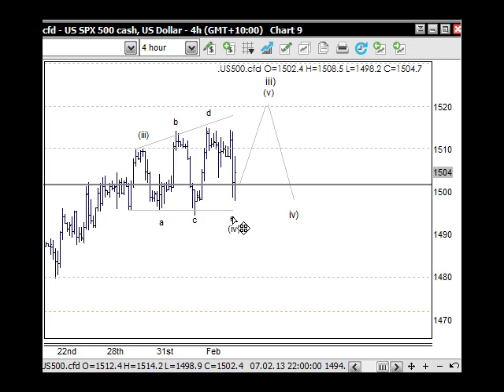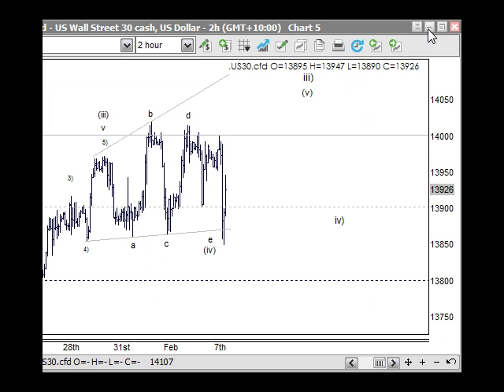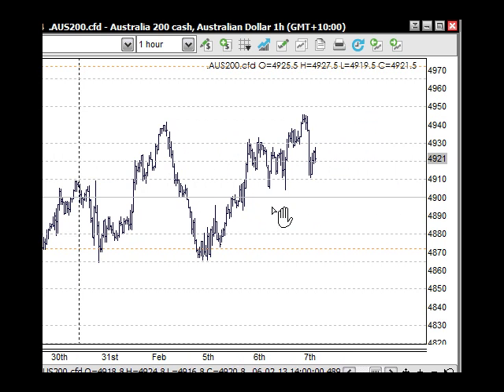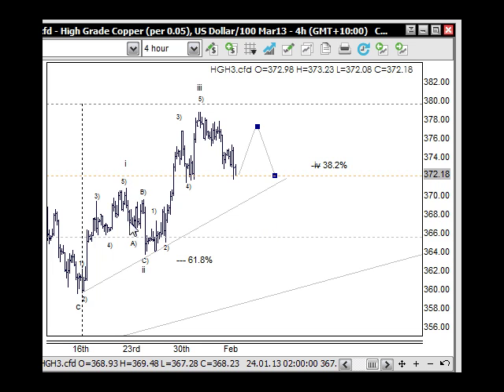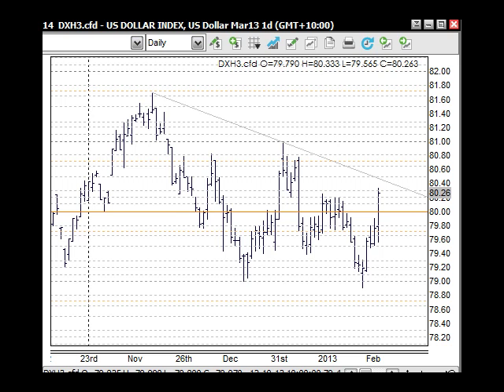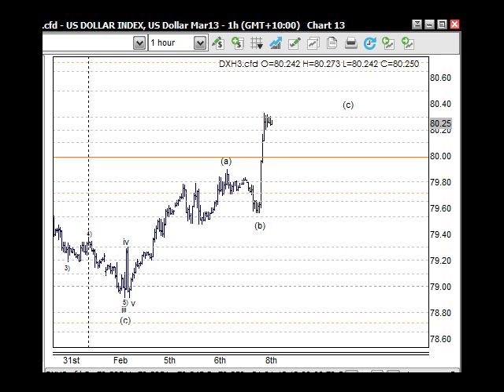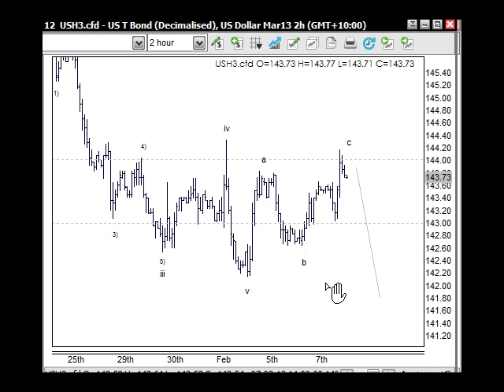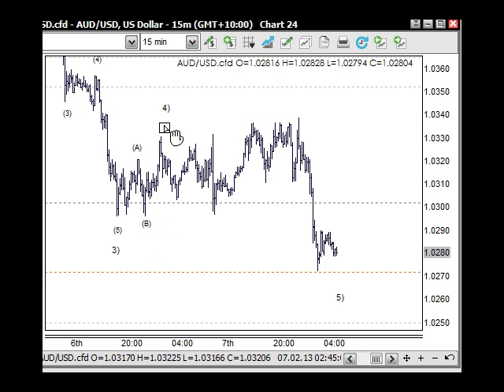Elliott Wave Forex - AUDUSD EUR US Dollar 8 Feb 2013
Elliott Wave Forex audusd euro US dollar plus Elliott Wave for Indices and Elliott wave for commodities. Use the free tial at tradinglevel for indepth Elliott wave ananlysis and tradinglevels technical analysis - TradingLounge